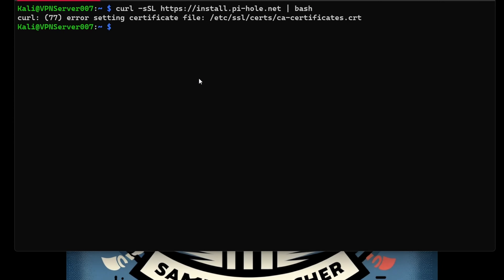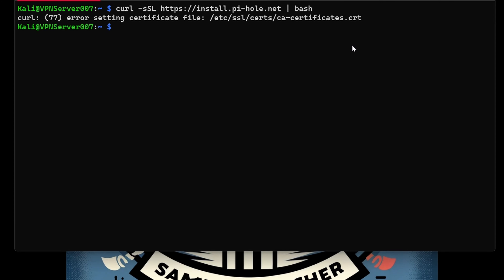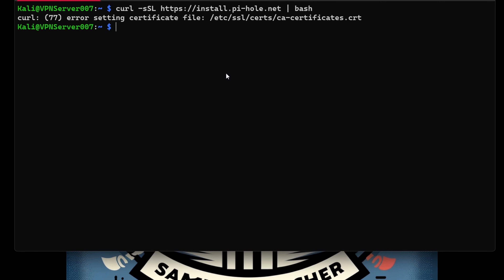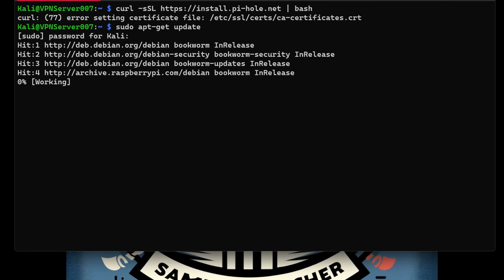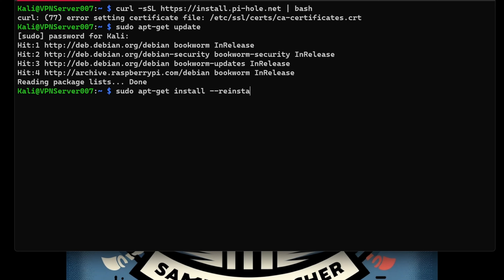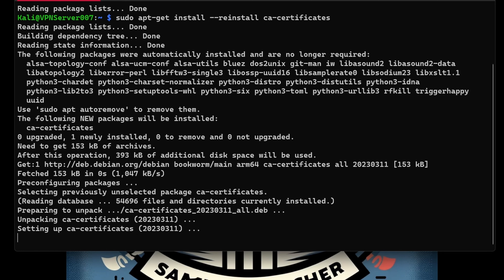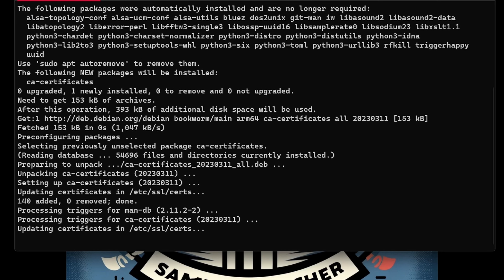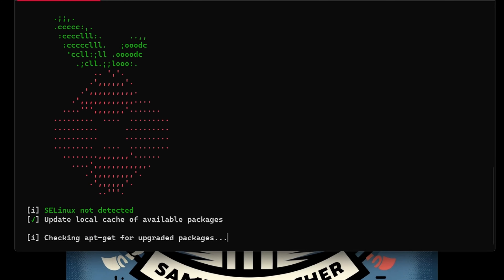Raspberry Pi SSL Certificate Fix: Solving curl (77) Error Step by Step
👋 Welcome to IT Samurai Teacher! 👨‍🏫

Your support means the world to us! 🌍✨ It enables us to create more of the content you ❤️ and ensures we can keep improving the quality of our videos. If you’ve found value in our work and wish to contribute, consider buying us a coffee ☕ through our Buy Me A Coffee Every coffee makes a big difference and keeps us fueled ⛽ and motivated!

👉 Amazon Store
🚀 Join the Tech Samurai Community!

In this tutorial, we'll walk you through the steps to fix the common SSL certificate error on your Raspberry Pi when using the curl command. If you've ever encountered the frustrating "curl: (77) Error Setting Certificate File: /etc/ssl/certs/ca-certificates.crt" message, don't worry – we've got you covered! 🔧💡

If you found this video helpful, please share it with others who might be facing the same issue. Let's help the Raspberry Pi community solve this common problem together! 🤝🌐